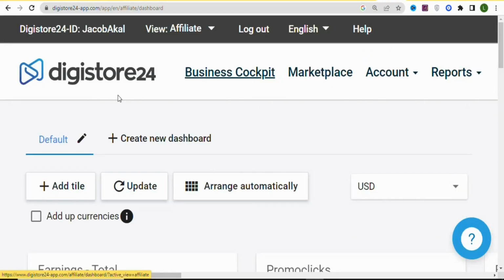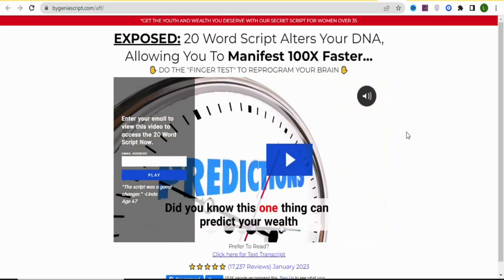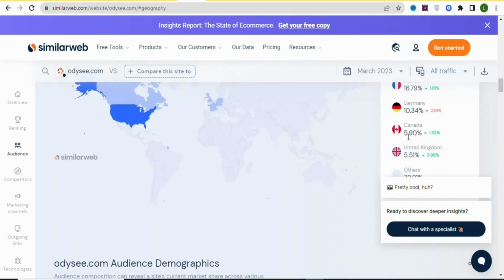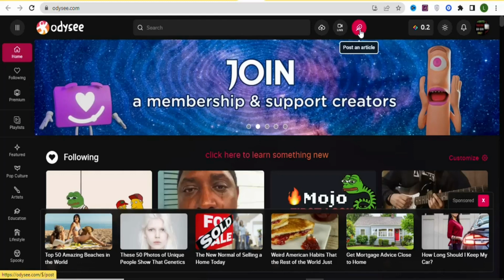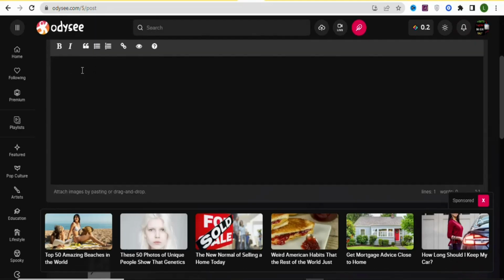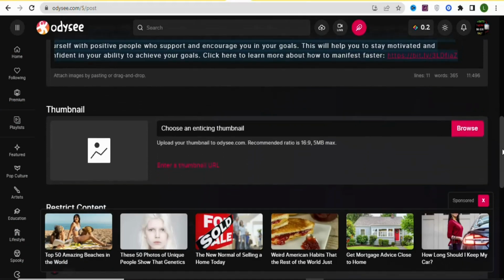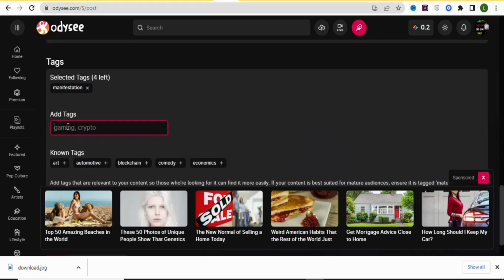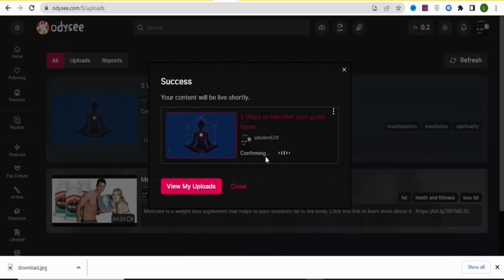Earn $10,000+ / Month With Digistore24 Affiliate Marketing Using Free Unlimited Traffic.